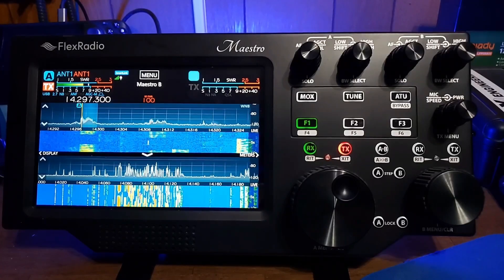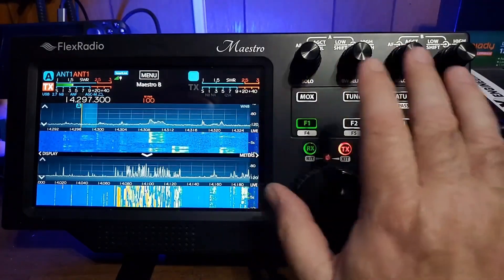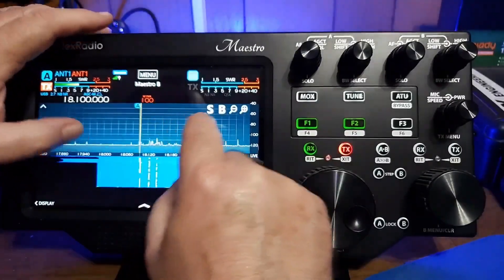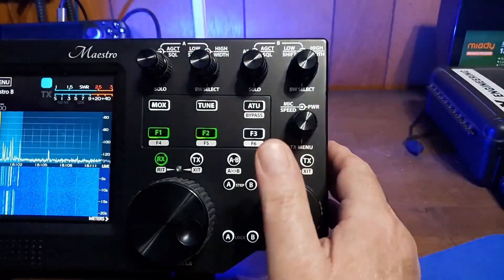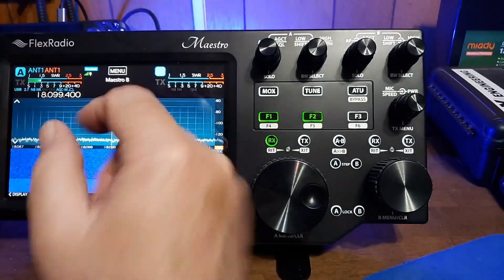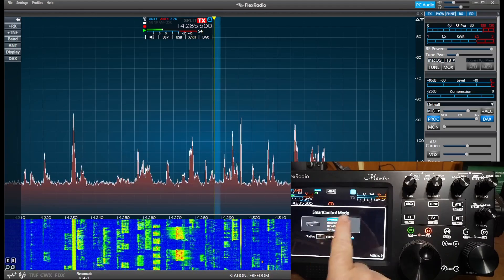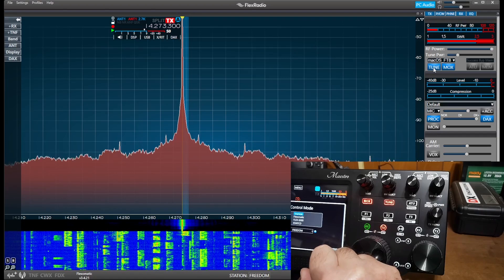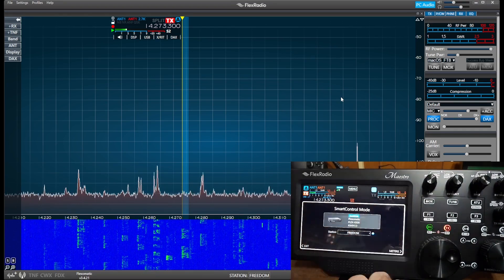Sweet upgrade to the Flex Radio 6XXX series SDR Radios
I got my hands on a loaner Flex Maestro from a friend of the channel.  This unit is one very sweet piece of gear, and can definitely up your remote operation game!

Exclusive supporters channel on TOADS Discord, with access to other channel members and me!  Supporters only live streams every month.